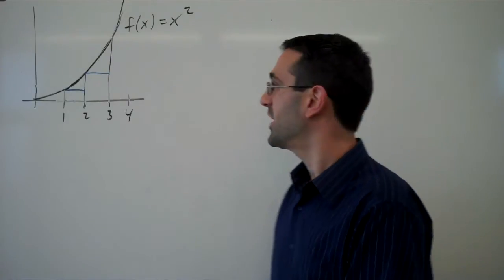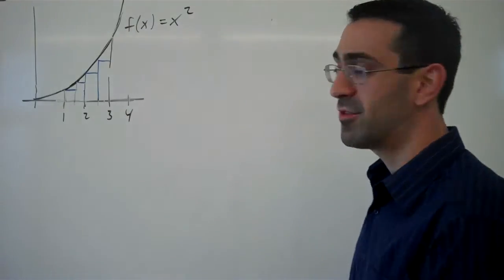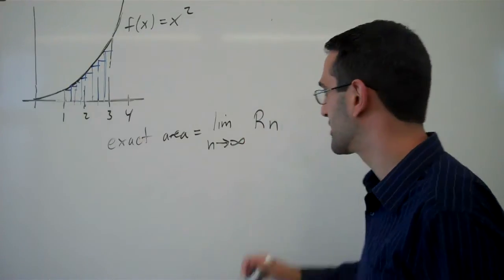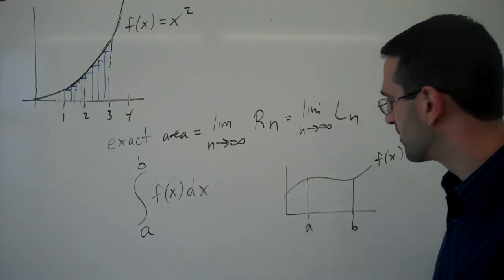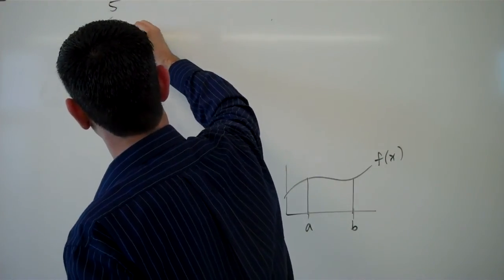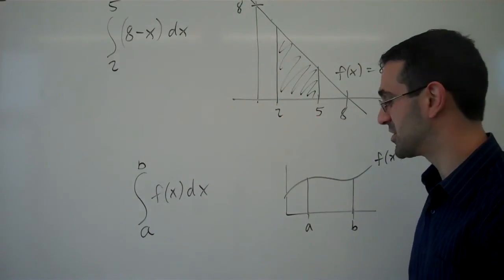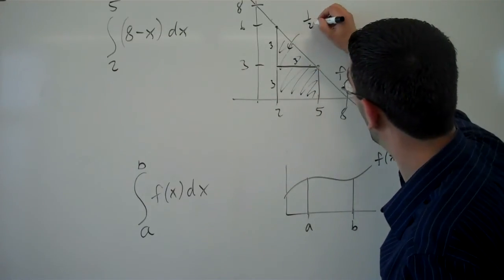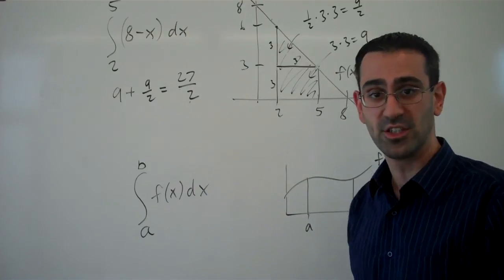Definite integral as limit - evaluate using areas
Definition of the definite integral as the limit of the Riemann sum.  Evaluating the integral by interpreting it as an area